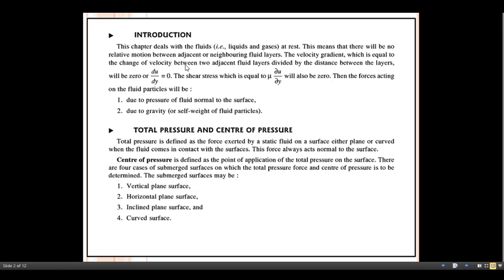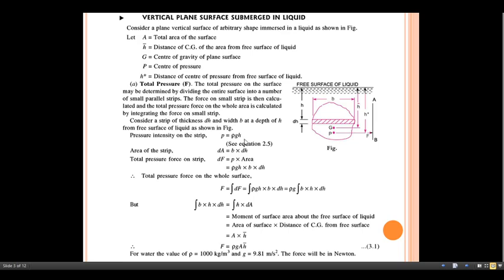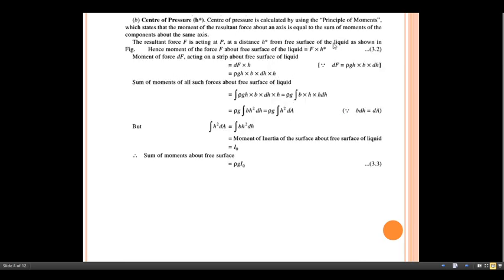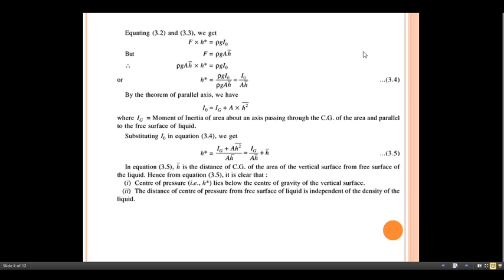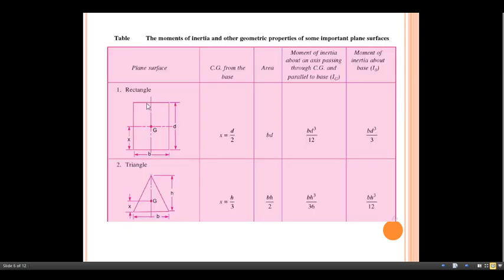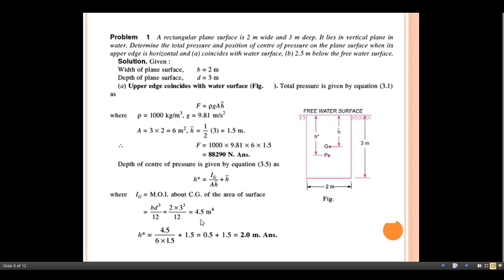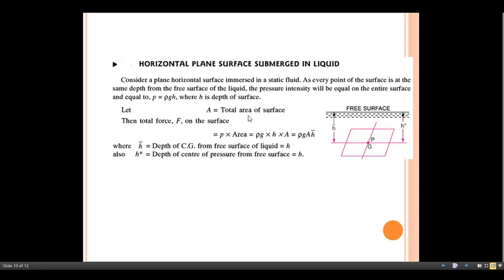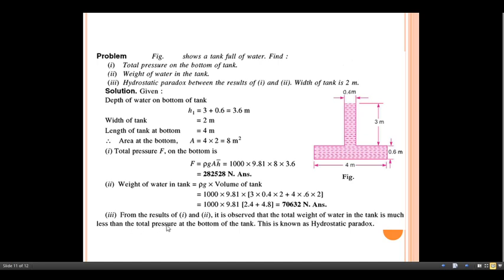Fluid Mechanics ||Session 06